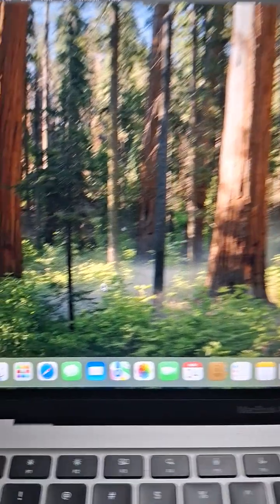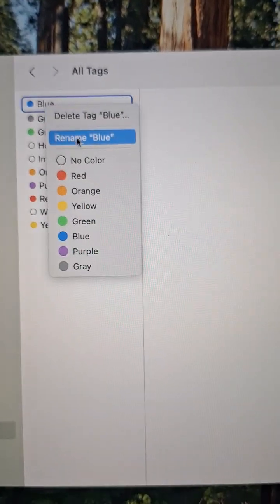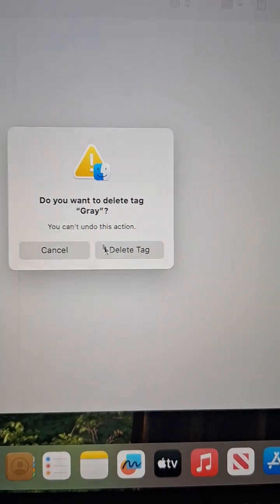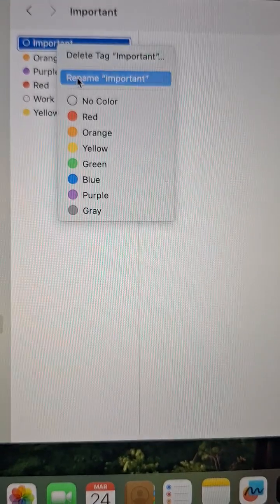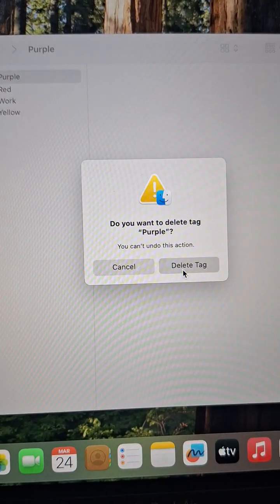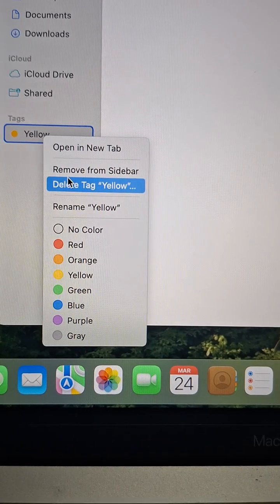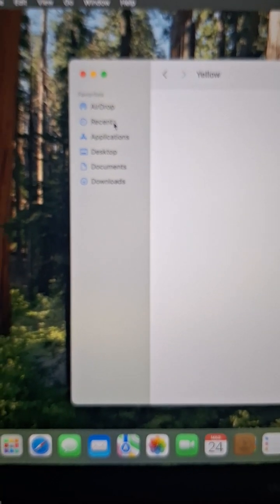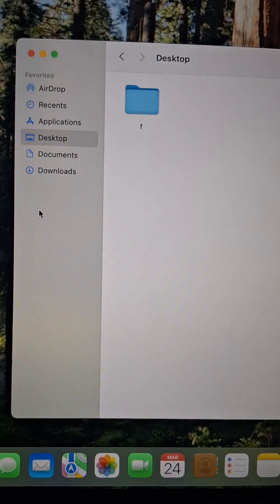Macbook | How to remove colored tags which you never used in Finder Folder Explorer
Do you have colored tags cluttering up your Finder? In this video, we show you how to remove unwanted colored tags in the Finder folder explorer, helping you keep your file organization neat and efficient.